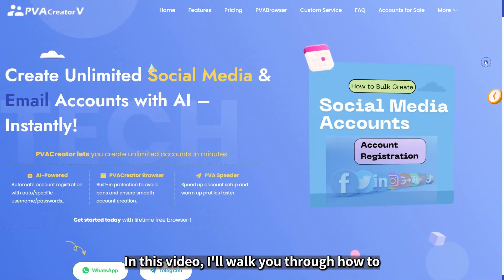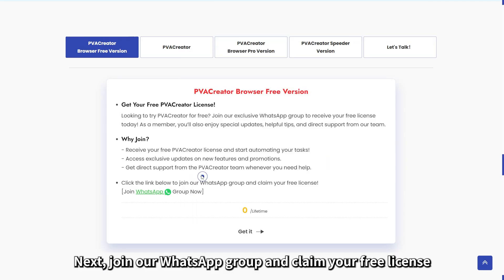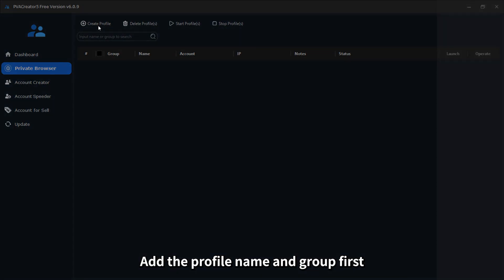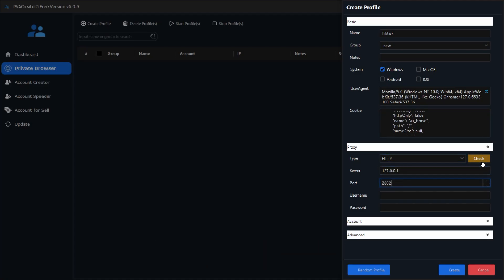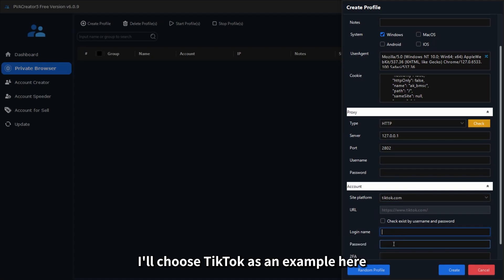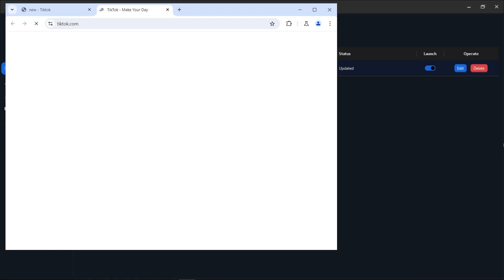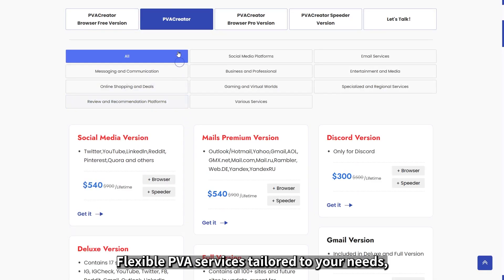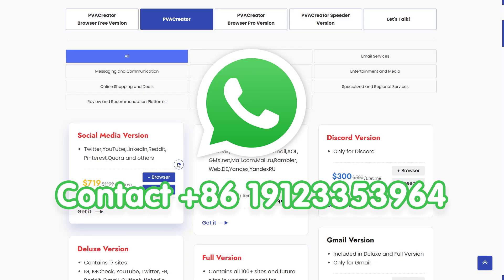How to Download, Install, and Use PVACreator 5 for FREE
PVACreator 5 is here to revolutionize your workflow with three game-changing features: Smart Creator, Anti-Detect Browser, and Account Warmup.
I'll walk you through how to download, install, and get started with the PVACreator Free Version on a Windows-based PC.